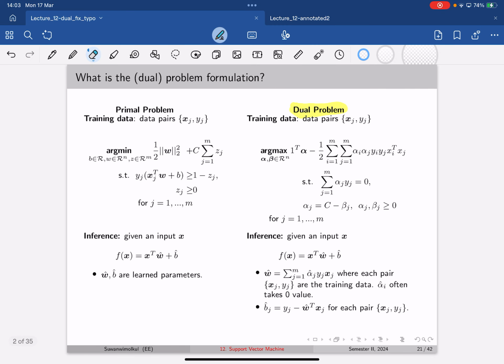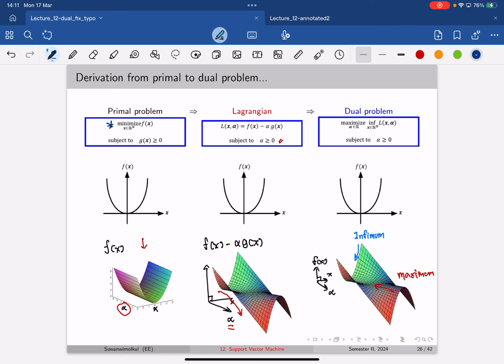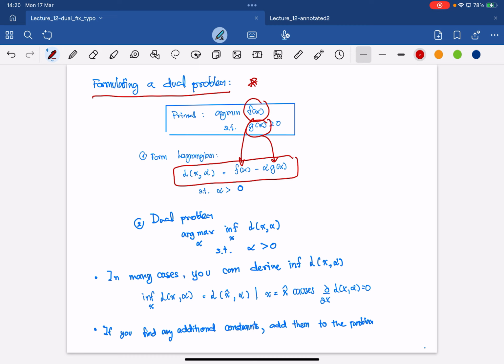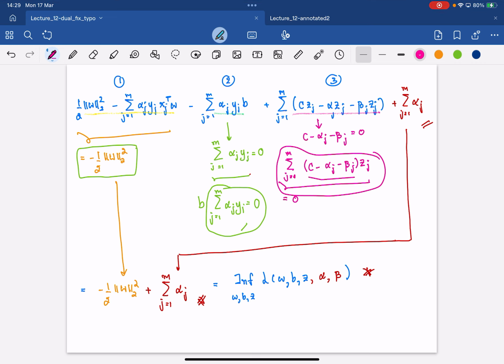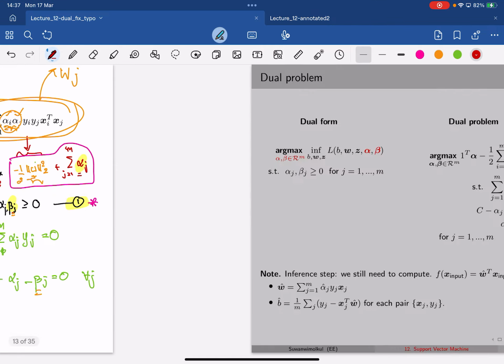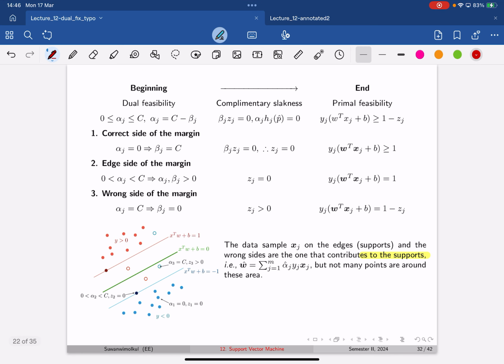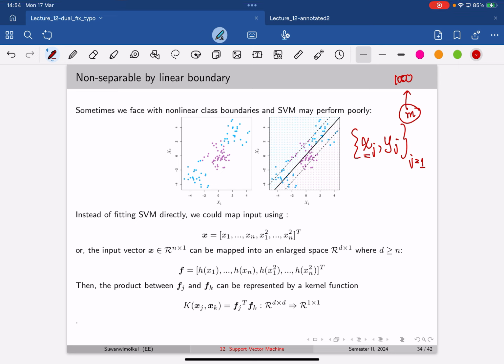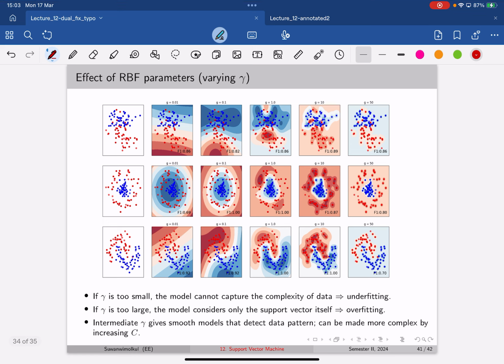Statistical Learning-2102575-Lecture-10-Part2 SVM:Dual Problem